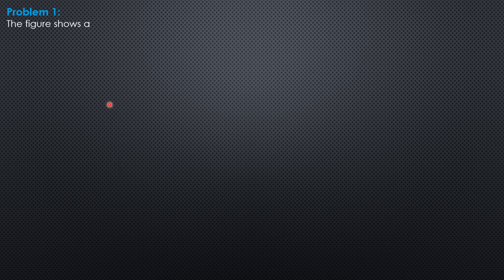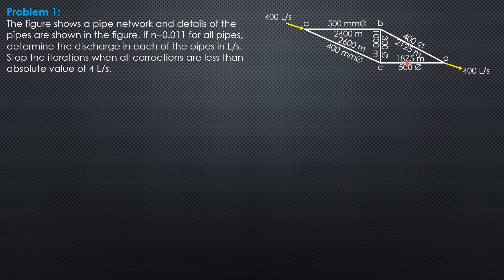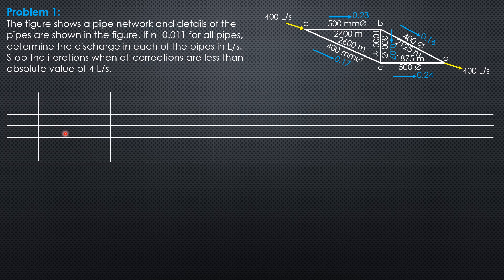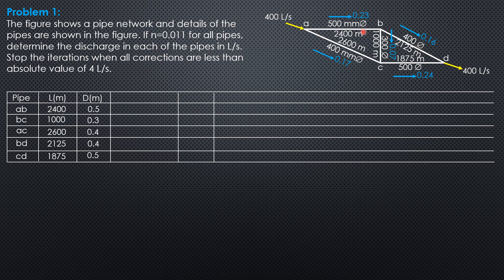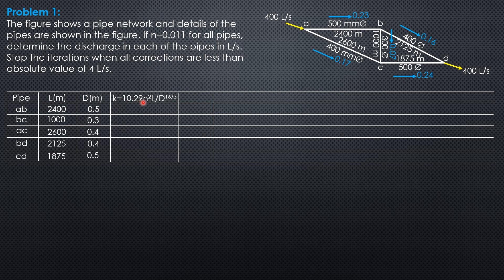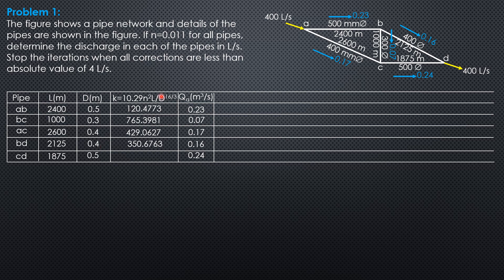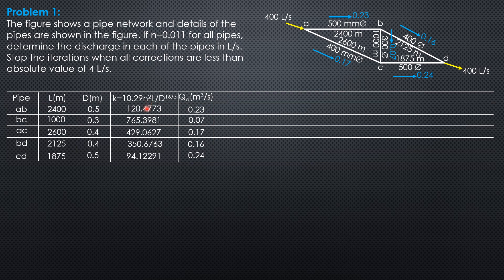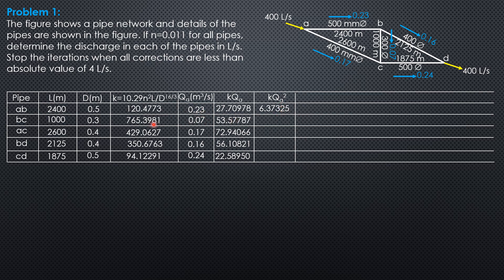PIPE NETWORKS, Example 1